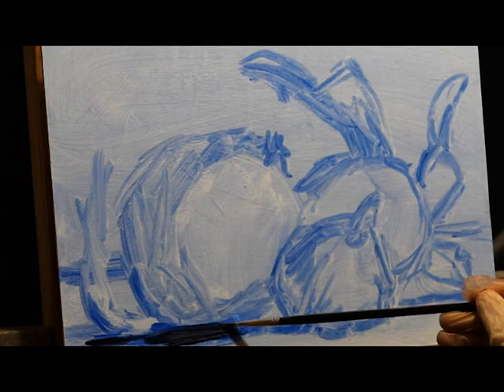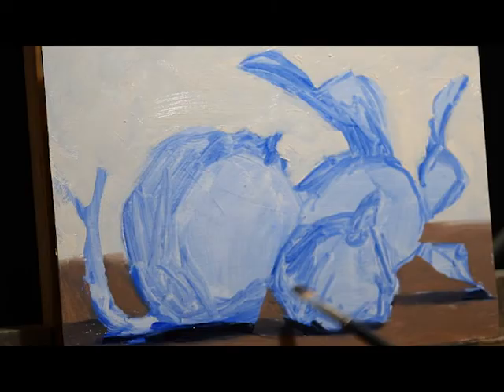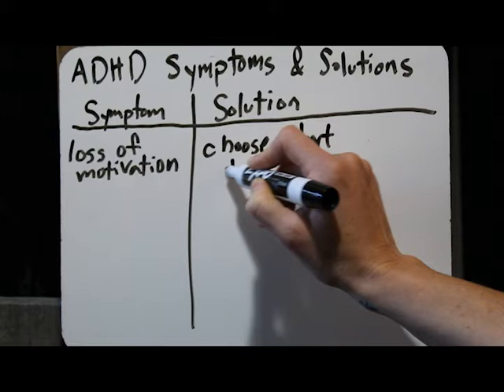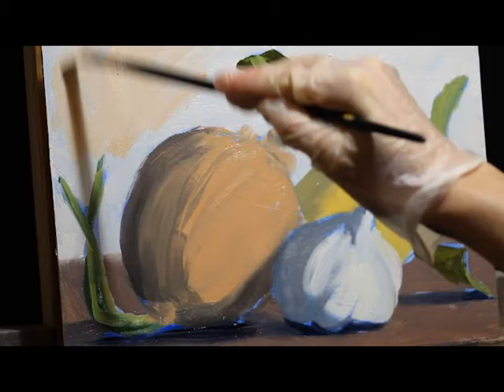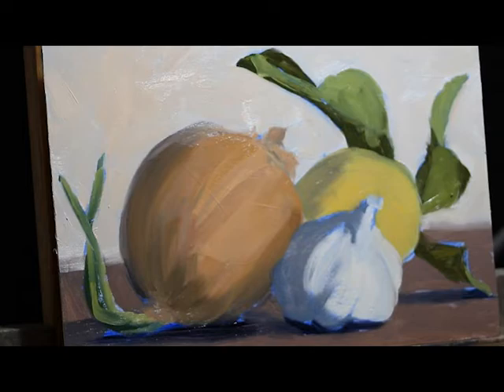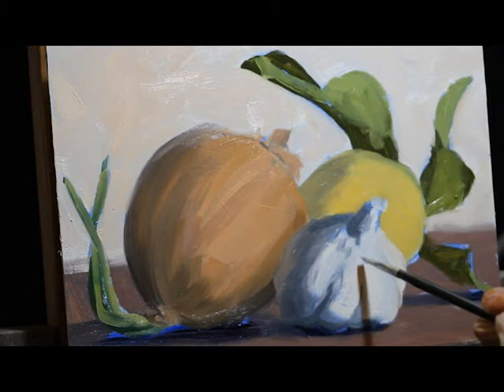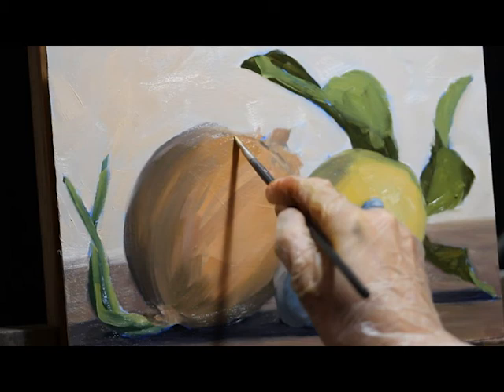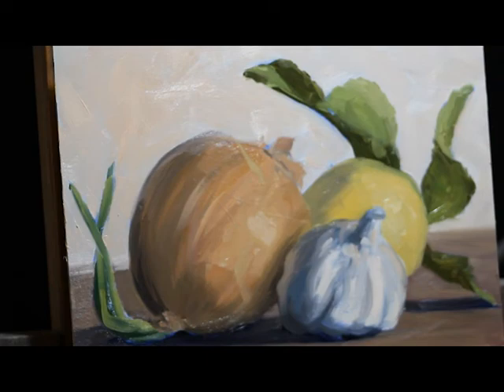How PAINTING Helps Me Manage ADHD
I am not a doctor and this is not a magic cure! But I have noticed a difference in how I handle daily ADHD symptoms since I started painting regularly.